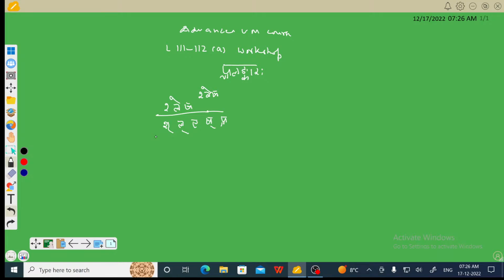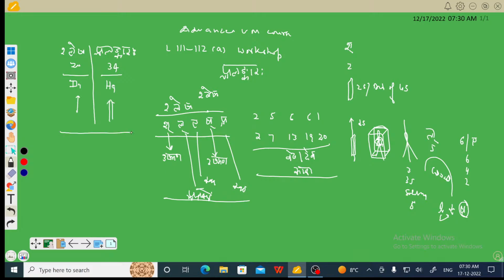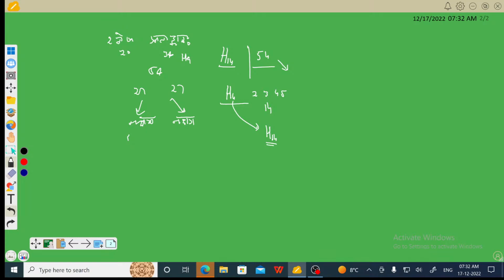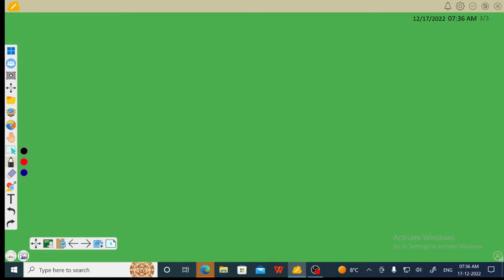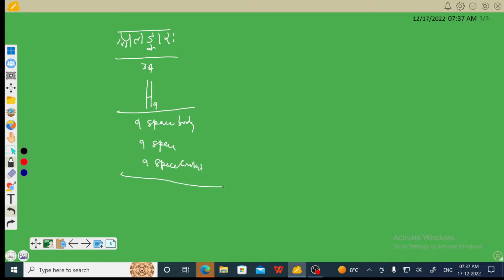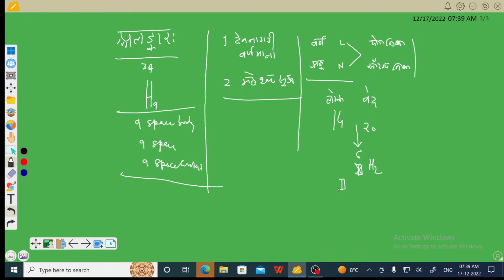Lesson 111, 112 A Work Shop (A) Advanced vedic math